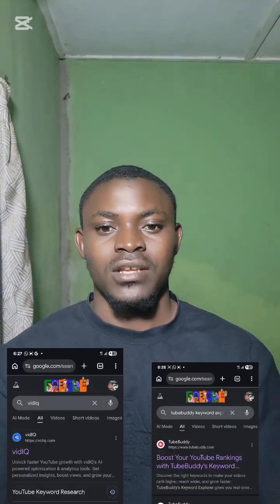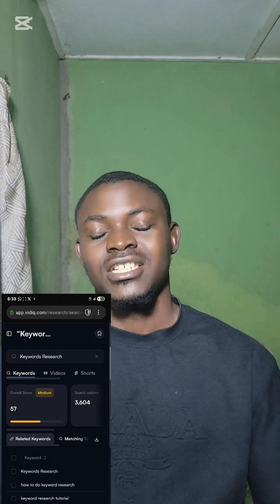Find Viral Keywords Before Your Competitors Do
Learn the secrets to getting viral keywords that can propel your YouTube channel to unprecedented growth. In this video, we will walk you through a step-by-step process on how to do keywords research on YouTube, a crucial skill for any aspiring YouTuber looking to increase their online presence. By mastering the art of YouTube keywords research, you can significantly boost your video's visibility, drive more traffic to your channel, and ultimately achieve YouTube growth. Whether you're a beginner or an experienced content creator, this video is packed with valuable tips and strategies to help you find the right keywords and take your YouTube channel to the next level. With the right keywords, you can create content that resonates with your target audience, increase your video's watch time, and grow your channel exponentially. So, if you're ready to take your YouTube channel to new heights, watch this video to discover the power of viral keywords and learn how to do keywords research on YouTube like a pro.

research keywords example
business research keywords
how to do keyword research for a blog post
how to do keyword research with chatgpt
how to do keyword research for content writing
how to do keyword research using chatgpt
how to do competitor keyword research
how to do keyword research on google search console
how to do keyword research with google keyword planner
how to do keyword research with google search console
how to do keyword research in google search console
how to do keyword research for meta ads
how to do keyword research on mac
how to do manual keyword research